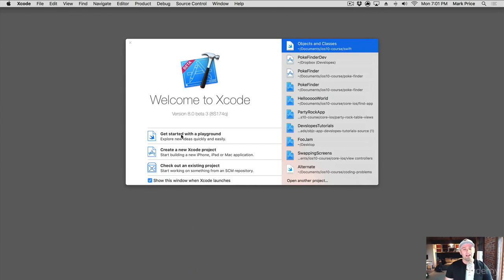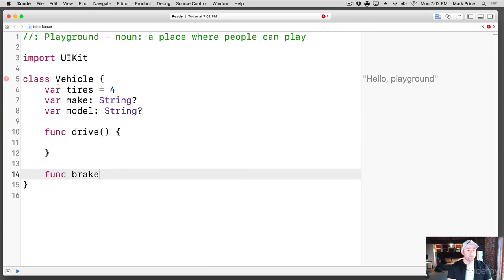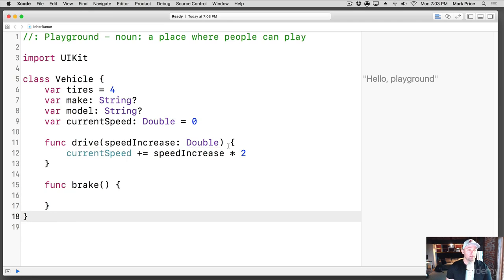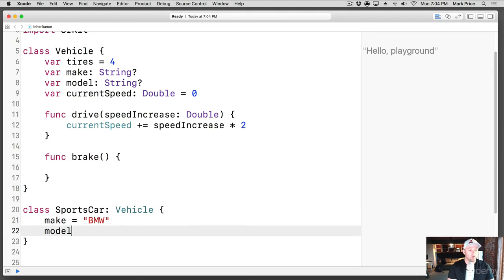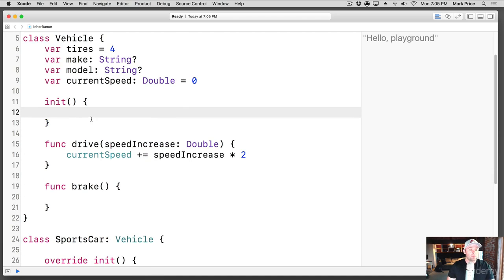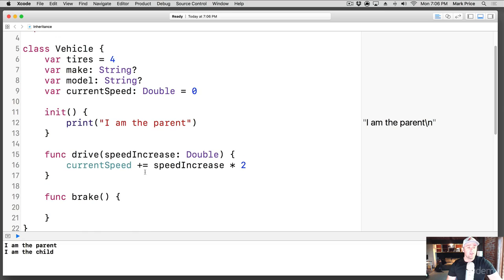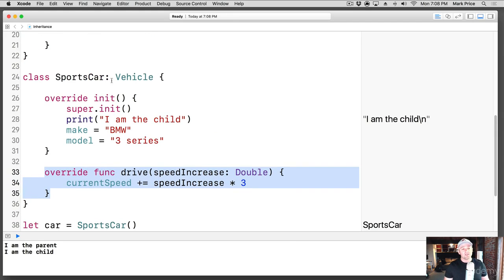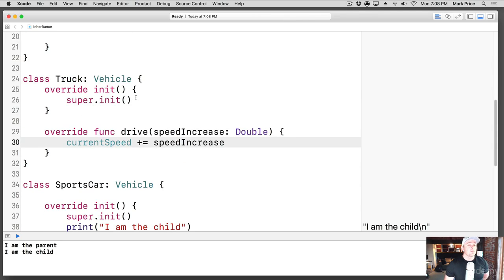017 Inheritance OOP in Swift